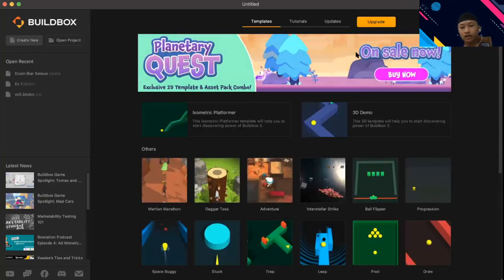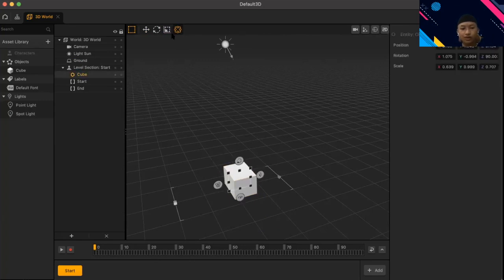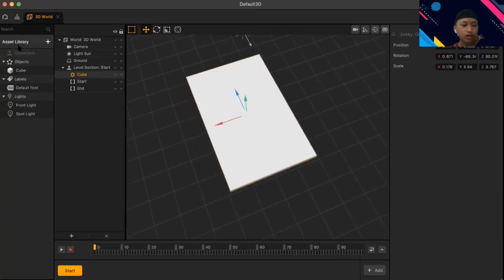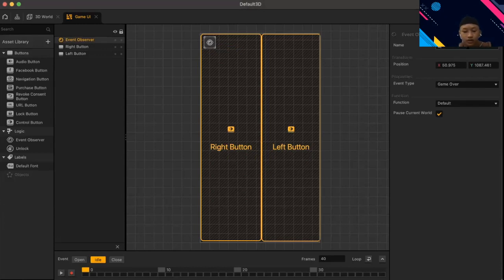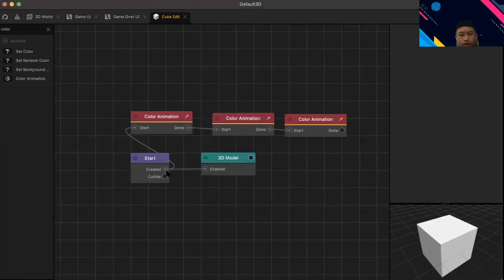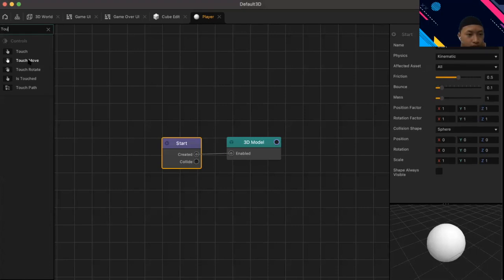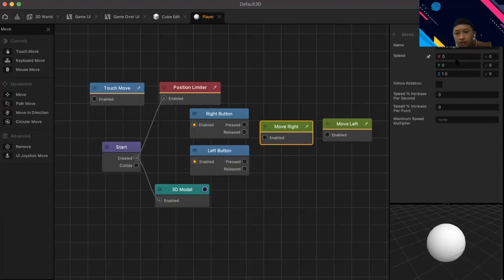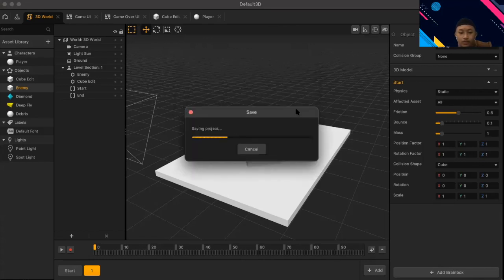Part 1 Making My First 3D Game In BuildBox | Running Ball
Yes this is my first time i made 3D game, So for beginners, it might be more difficult